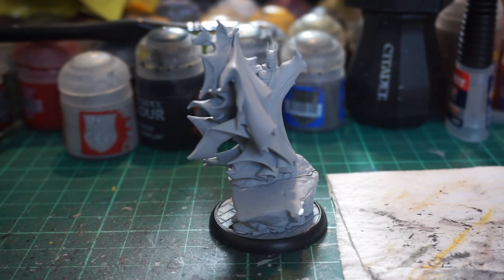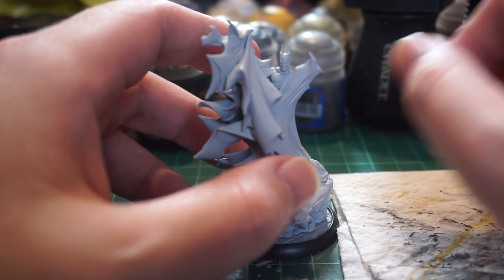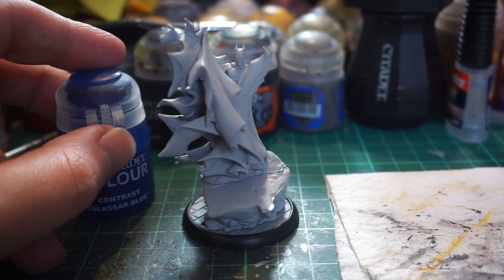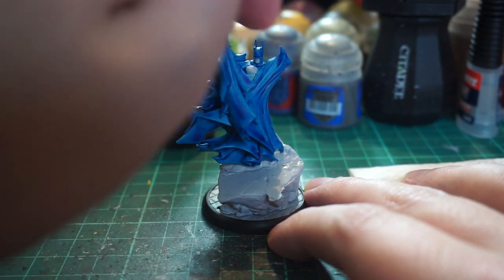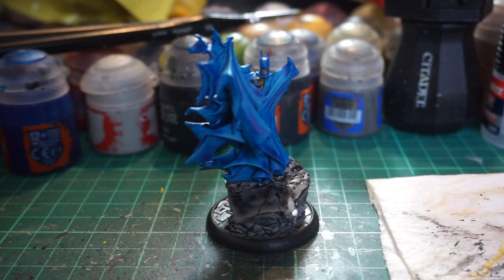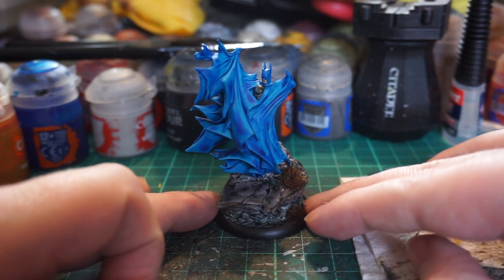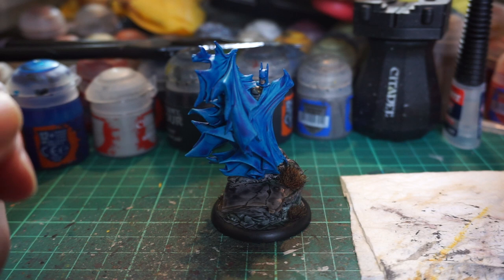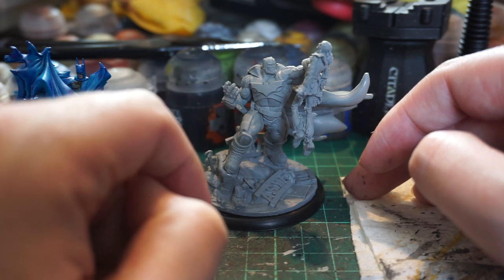Citadel Contrast Paint on Back to Gotham Batman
From the Back to Gotham Batman Miniature Game third edition is the man himself.